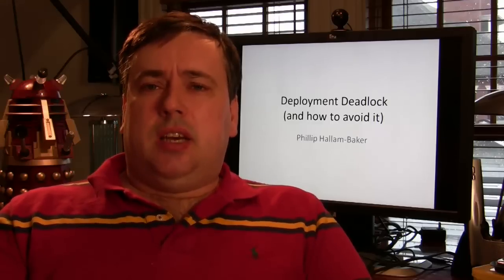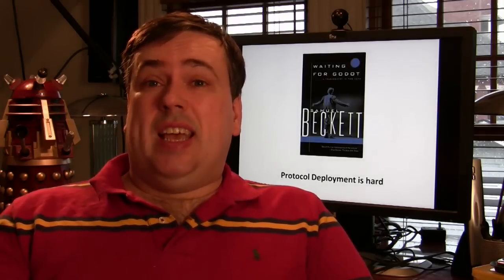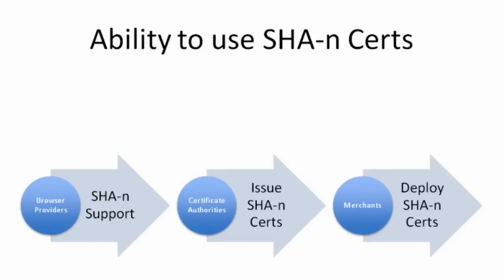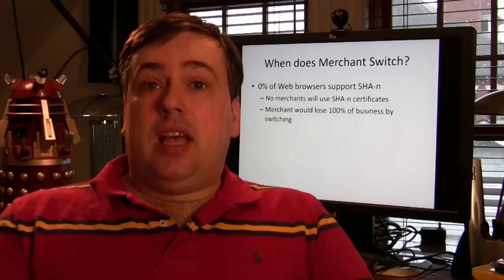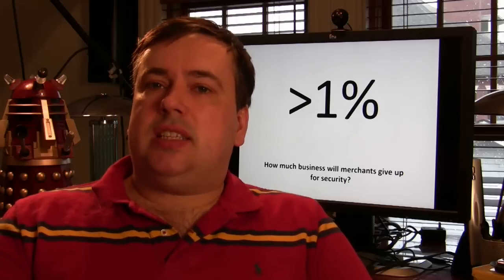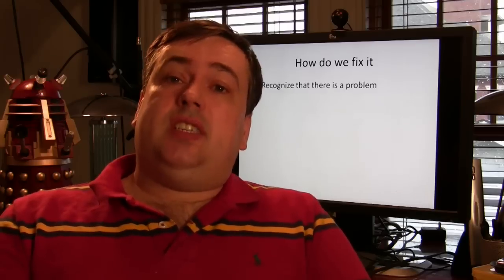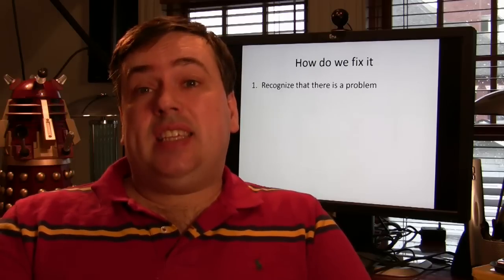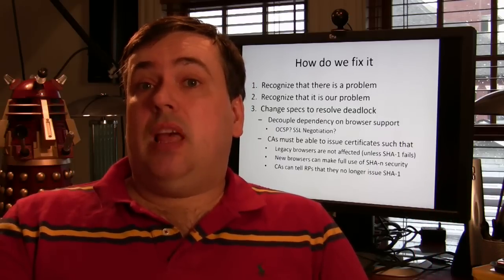Deployment Deadlock in SSL Hash Algorithms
All things being equal, everyone would like to have more security and move to IPv6 so we do not run out of IP addresses. But all things are not equal and in practice deployment of stronger cryotography (and IPv6) ends up in a 'deadlock' state as nobody can make the first move without significant cost and little benefit. This is going to be a particular problem in the deployment of a replacement for the increasingly problematic SHA1 cryptographic digest.